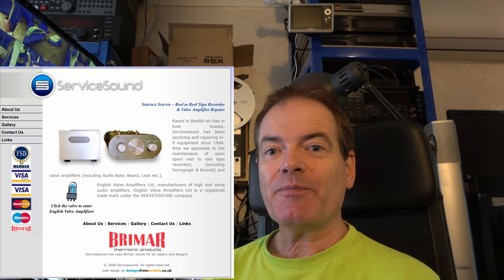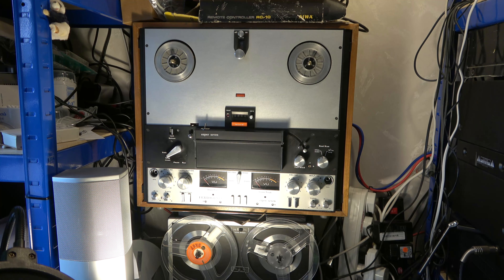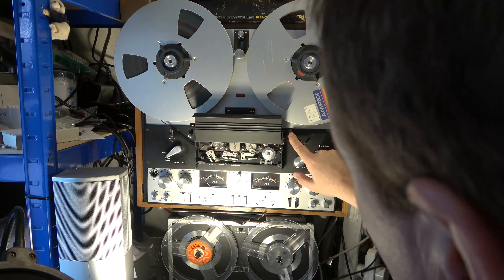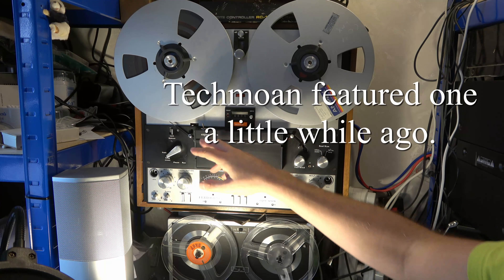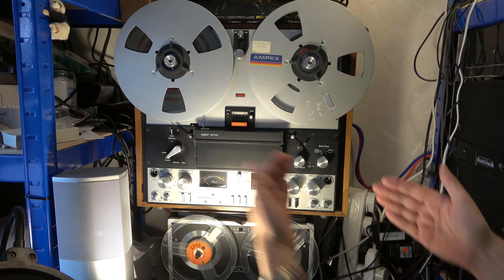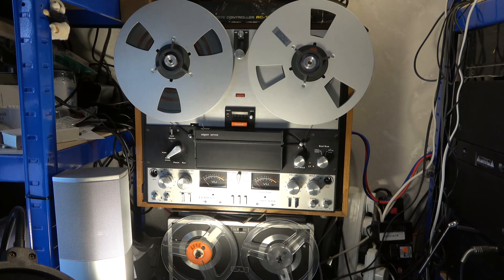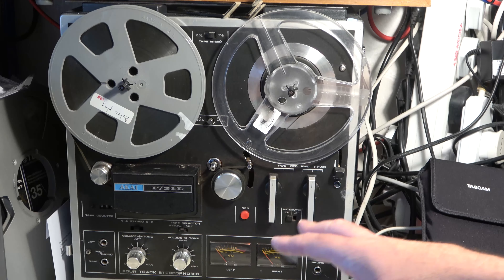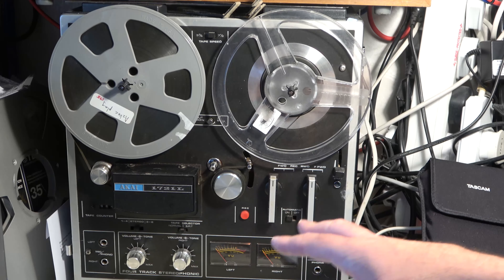Ferrograph Super 7 and Akai 1721L tape decks.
This Ferrograph Super 7 tape deck has had some repairs, upgrades and modifications.  Also compare it to a simpler Akai 1721L machine.

00:00 Intro
01:32 Unbox
02:45 Sockets
03:41 Spool locks
05:16 Large spools
05:48 Demonstrate features
15:50 Akai 1721L
18:14 Compare back tension
21:37 Close